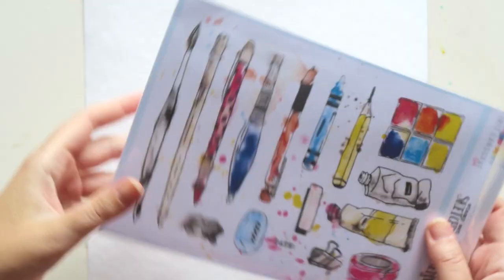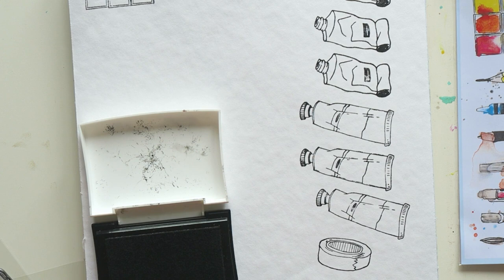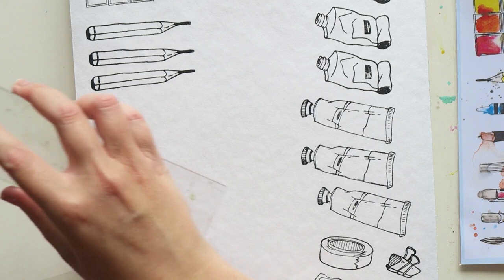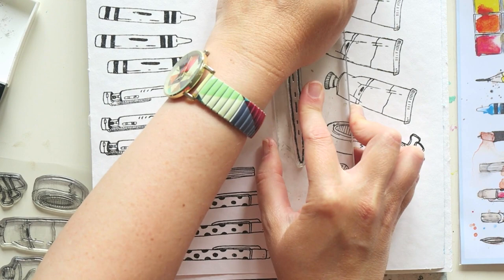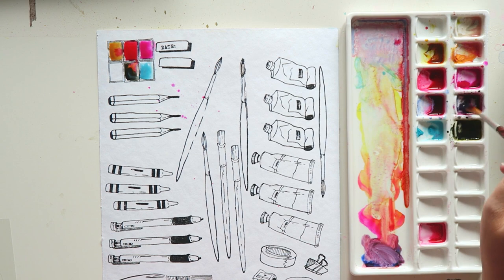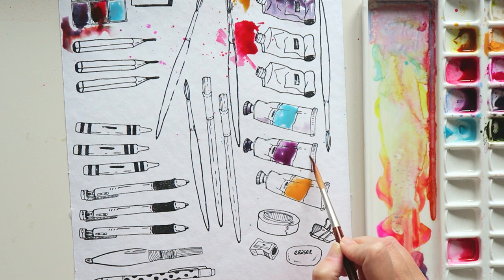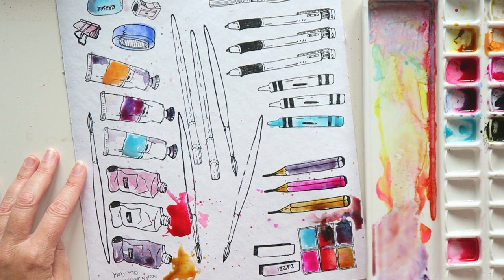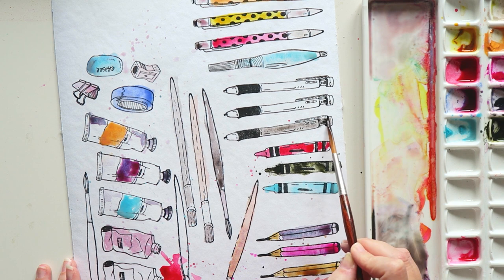Introducing The Sketchbook Essentials Stamp Set!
Hey everyone! In today's video I'm sharing my new stamp set- Sketchbook Essentials. This set is designed to help you keep an illustrated sketchbook for easy reference.

The set is A5 size and includes 16 high quality clear photopolymer stamps. To use them just mount on a stamping block and stamp!

The longest stamps are the brushes, and they measure 13.5cm. I recommend a long acrylic block for using this set, like the one is this set (you don't need the other blocks for this particular stamp set as all the stamps will fit a 5x15cm block, but Amazon offers sets only it seems...)-

I use Versafine onyx black ink in the video which is waterproof-

I also like using Grey Stazon ink for a less harsh look-

Canon G7X
photo-